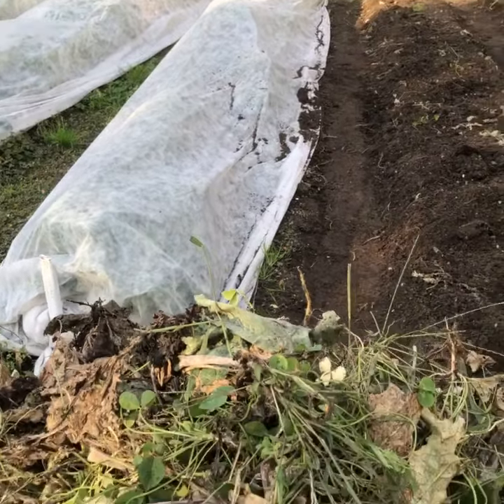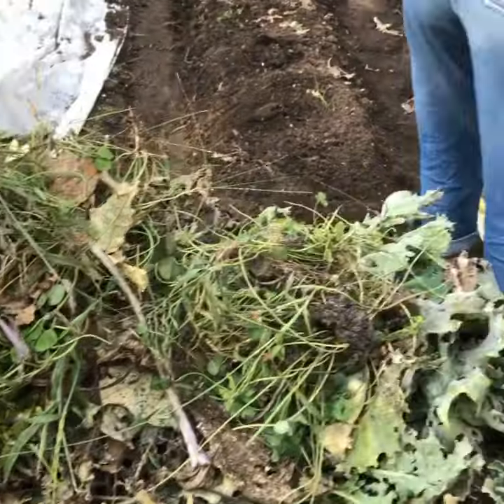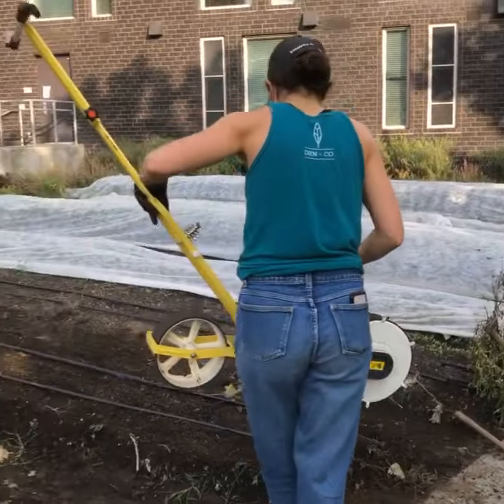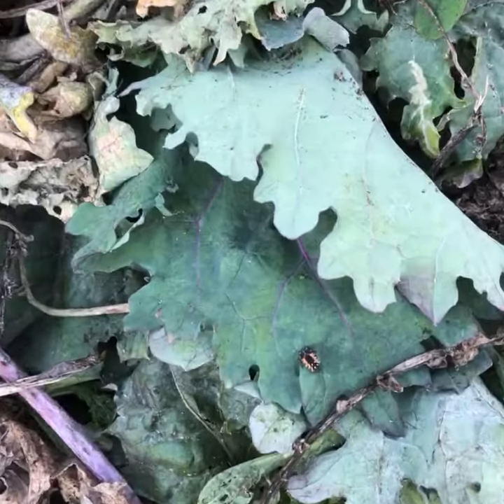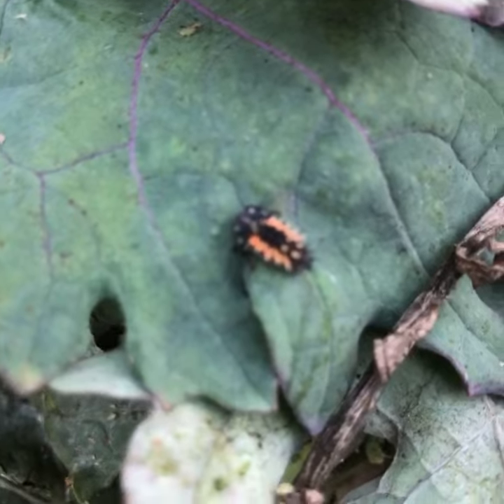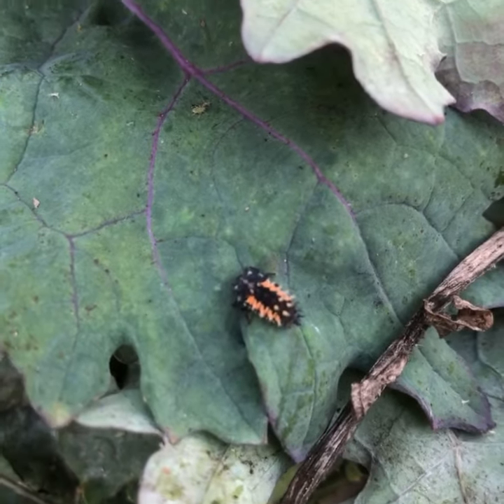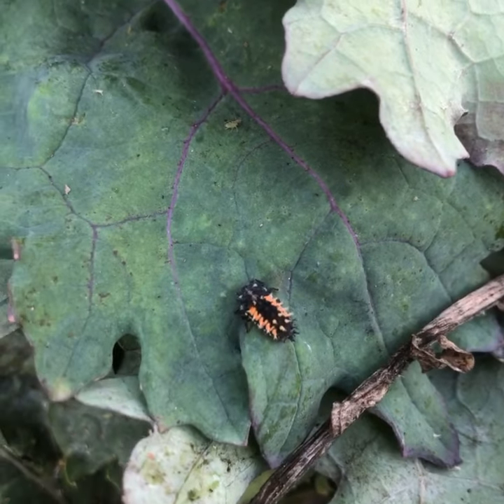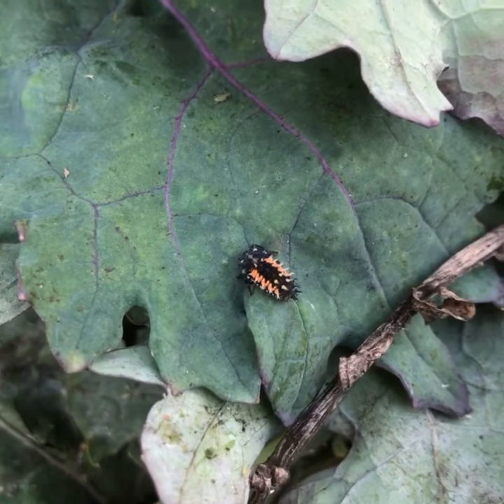Lady Bug Beetle Larva at UW Farm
Protect Lady Bug Bettle Larva!